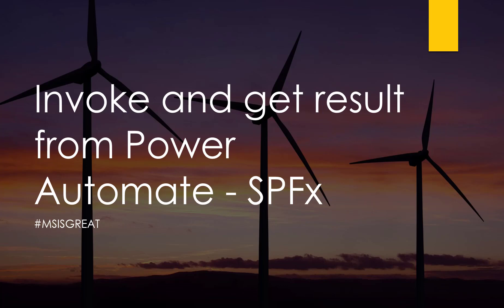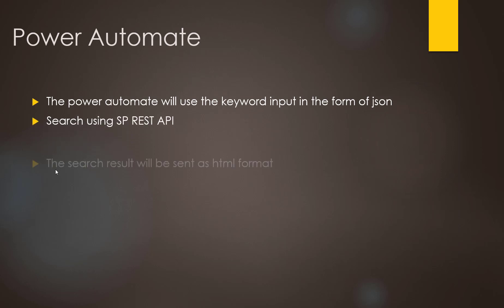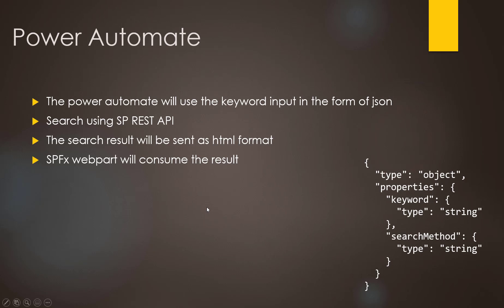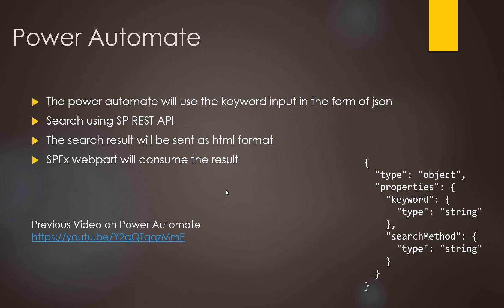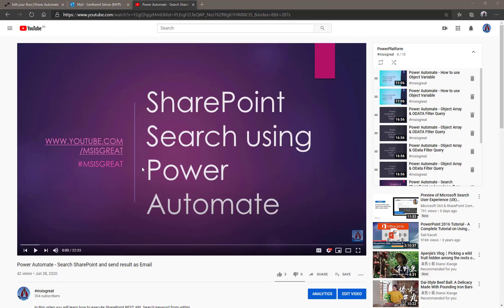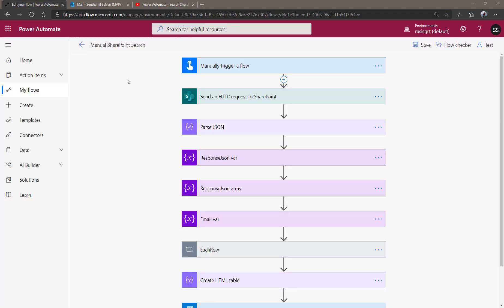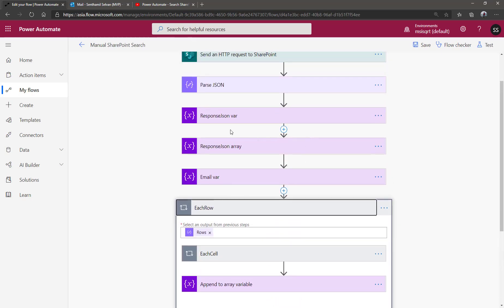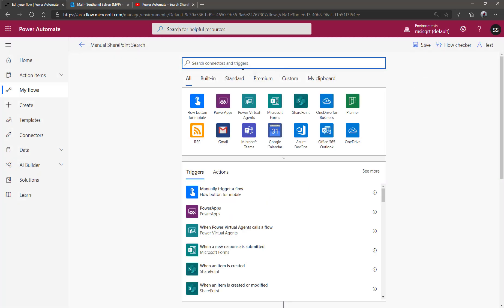SPFx - Invoke and get Result from Power Automate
In this video you will learn how to invoke the Power Automate from within SPFx. The Power Automate will return the SP search result as HTML format

Previous video on how to create Power Automate using SharePoint Search